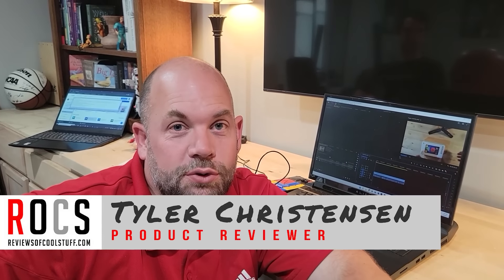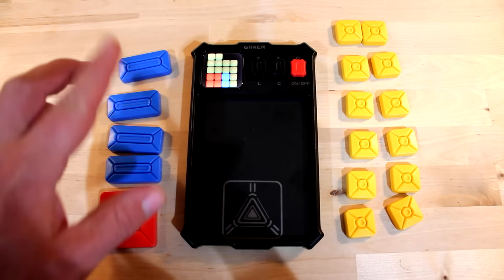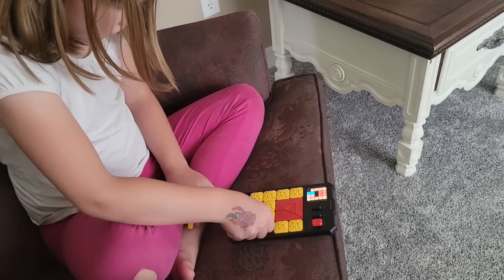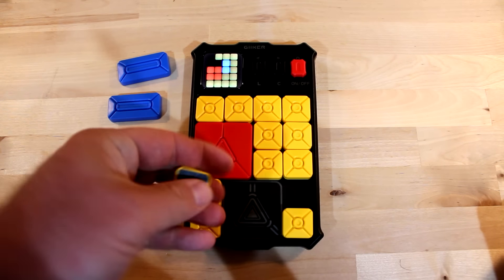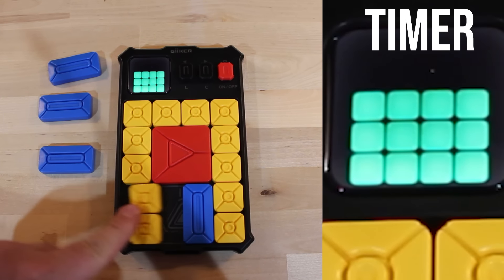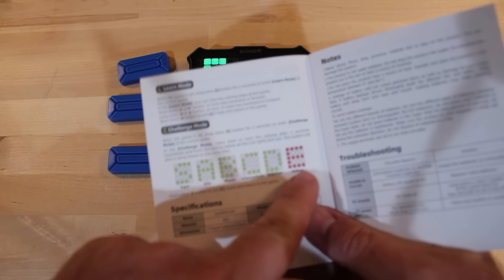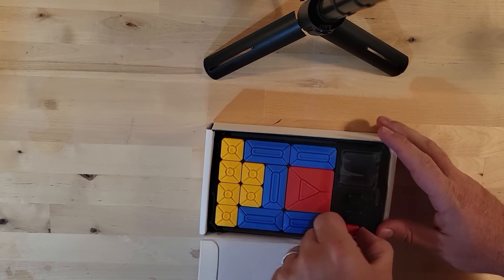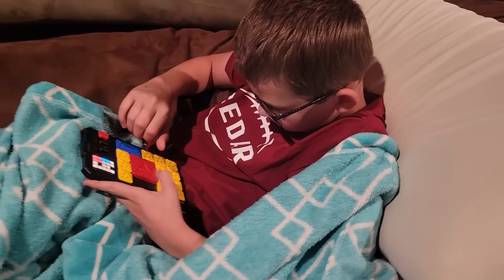Giiker Super Slide handheld puzzle game review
The GiiKER Super Slide puzzle toy is a brain teaser that includes 511 levels and is suitable for all ages.  Please watch the review for additional details and to see how to play the game.